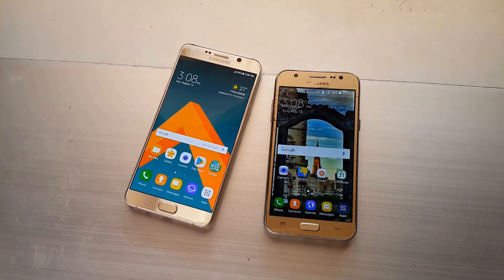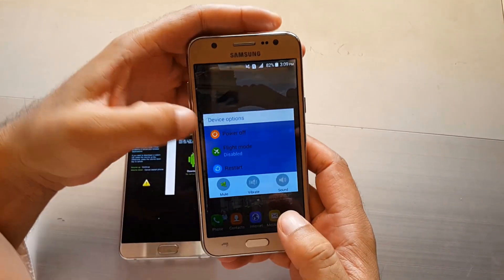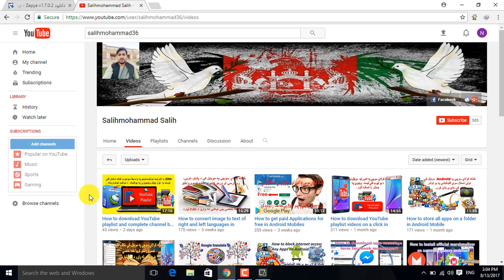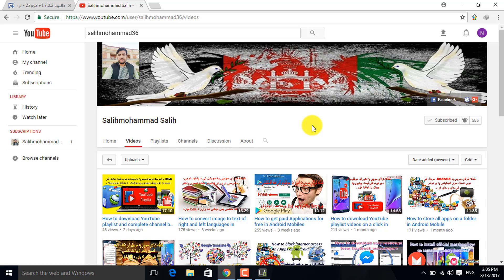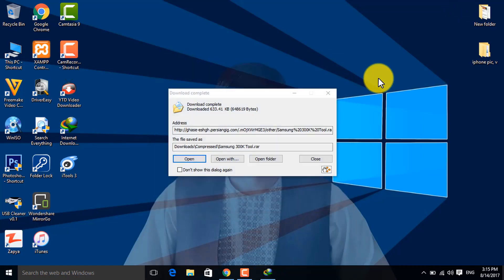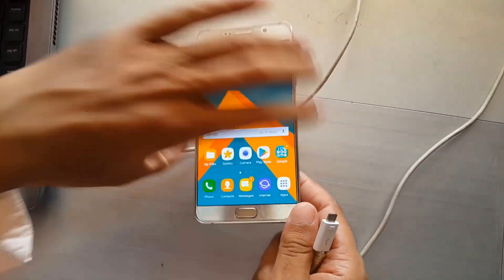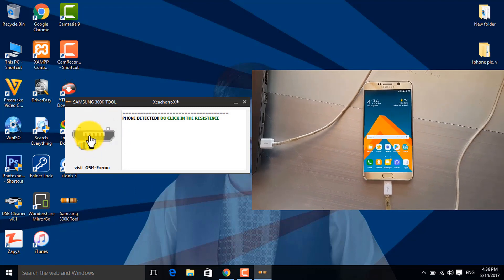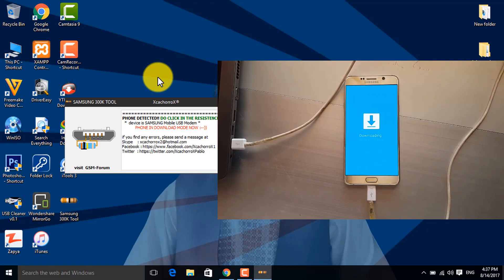How to enter download mode on any Samsung mobile without keys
Samsung 300K Tool

links

2

How to share computer LAN or WiFi internet to other devices

How to download YouTube playlist and complete channel by one click on IDM

How to convert image to text of right and left languages in Android

How to get paid Applications for free in Android Mobiles

How to download YouTube playlist videos on a click in Android mobile

How to store all apps on a folder in Android Mobile

How to Convert Image to Text with translate on Android Mobile

How to translate languages using google translate in mobile

How to block internet access any Apps on Android (without root)

how to log out of Facebook Messenger on Android Devices

Galaxy Note 5 Android 6.0.1 Marshmallow Update

how to install official lollipop on Samsung note 4

how to hard reset Samsung Galaxy mobiles

how to download HD video from facebook apps on android mobiles

How to download youtube HD videos on any Android mobiles

How to download videos from Facebook Apps on any Andorid Mobile

How to write blue text on mobile in Fb and link all text as profile, page

Hide facebook friende, followers,following,like pages and send files on mobile

how to fix this item isn't available in your country play store on android

how to break pattern lock of Galaxy s2